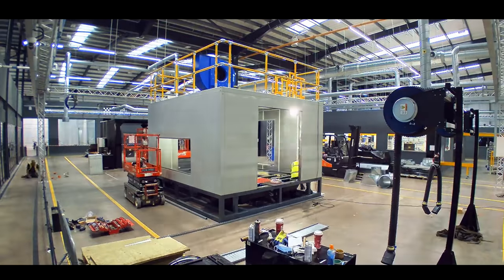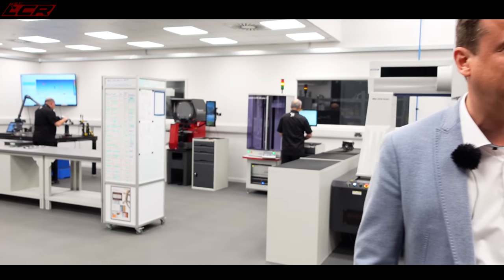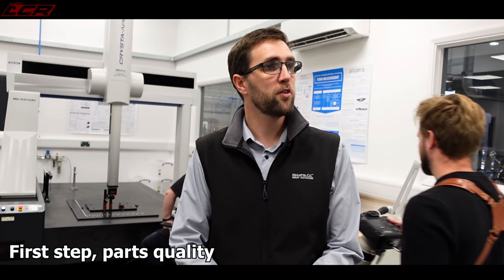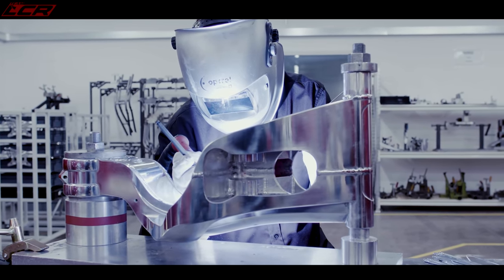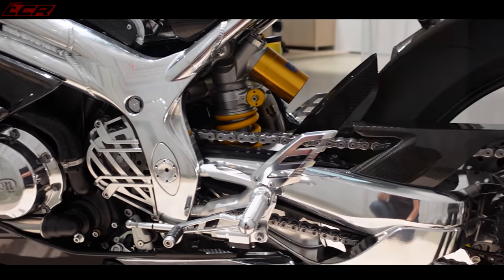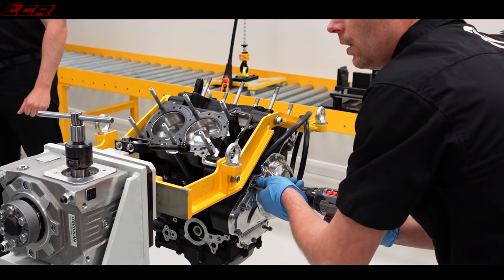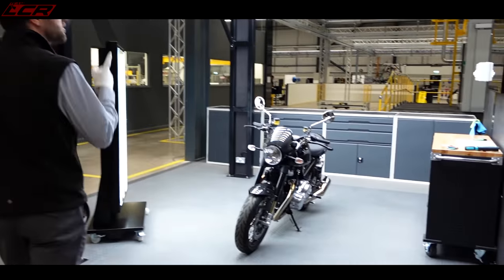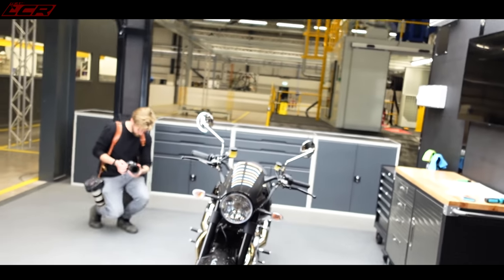NEW Norton Factory Tour!! | Norton Are BACK!!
Norton Motorcycles have been through the mill in recent years and at one point it seemed the iconic brand would be lost forever. However TVS purchased Norton in 2020 and in those 18 months they have built a 100% new factory in Solihull and I've been lucky enough to have a full tour!
Join me and the new CEO Dr. Robert Hentschel for the ultimate Norton factory tour!

Massive thanks to my channel supporters:
Bike Gear By KNOX:
Motorcycle Dealers:
- Suzuki, Aprilia, Honda, Kawasaki, Mutt, Vespa

LC